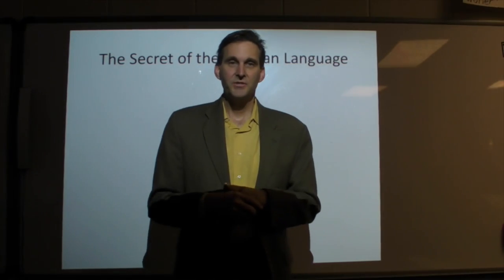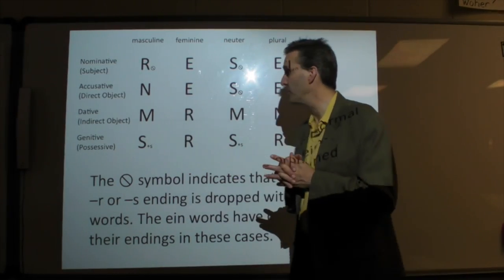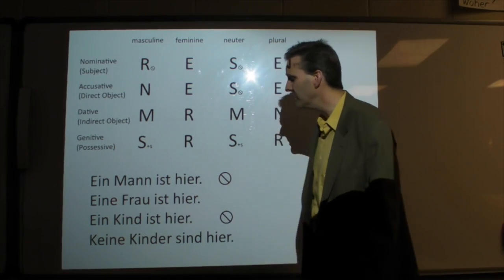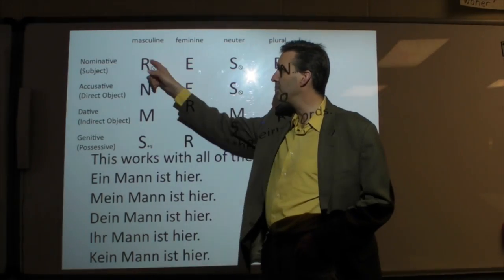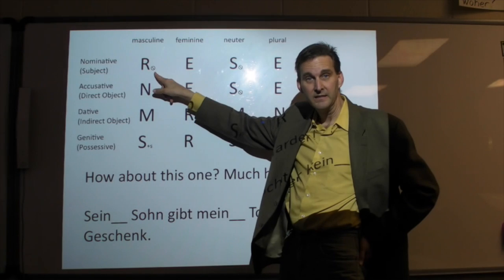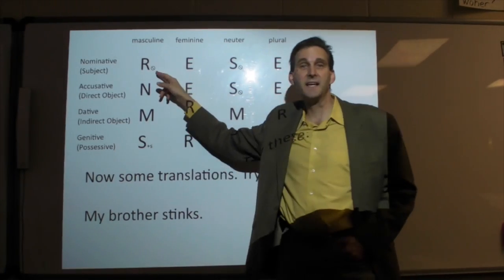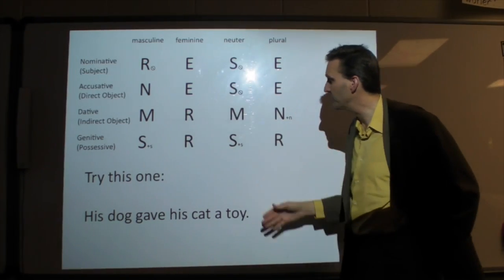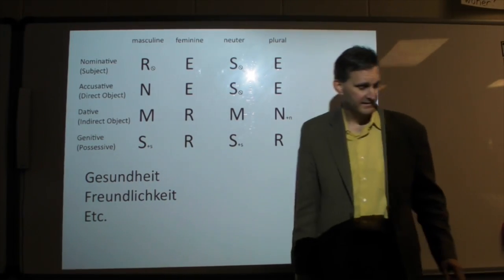Secret of the German Language Lesson 4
Trying to add a bit of humor to a difficult topic, I talk about "little orphaned endings"